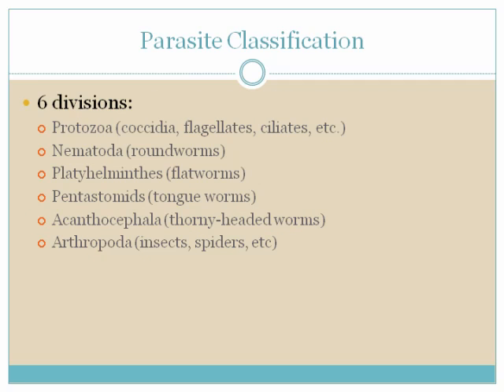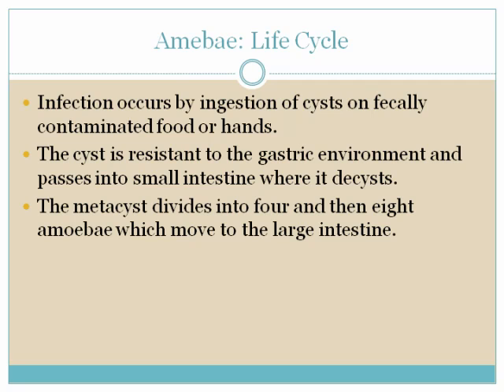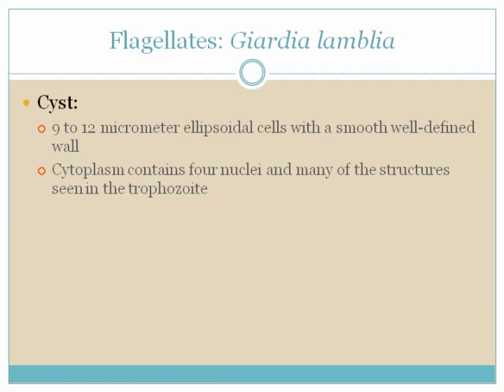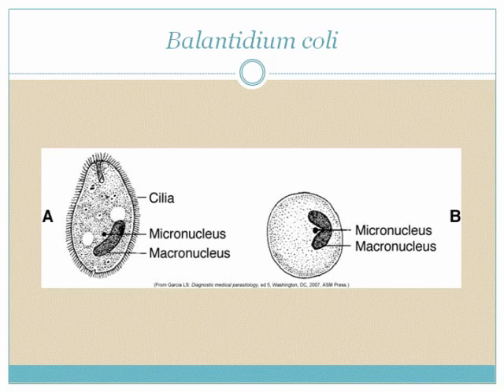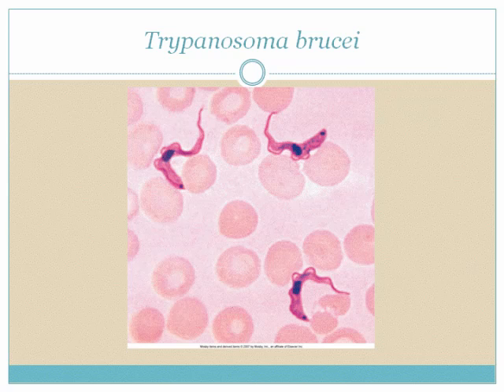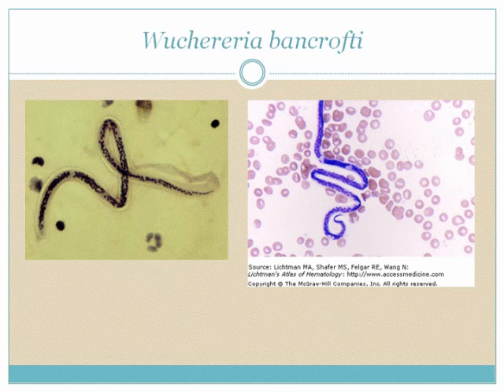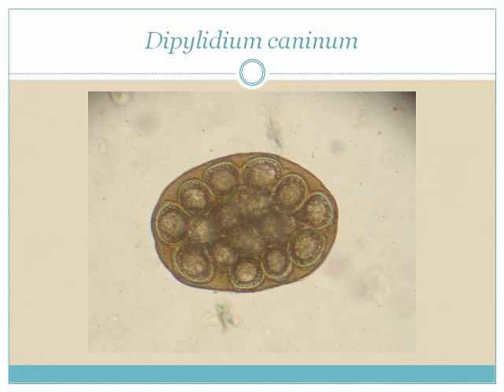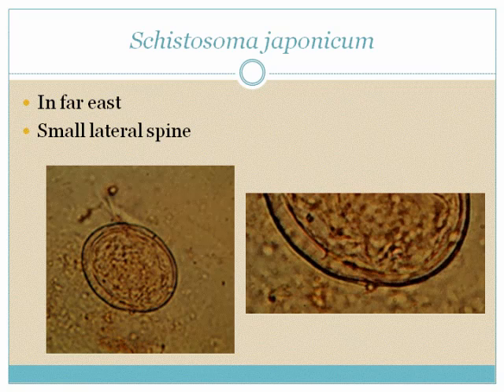00 RAS 0 lmastel 2011 0707 1218 23